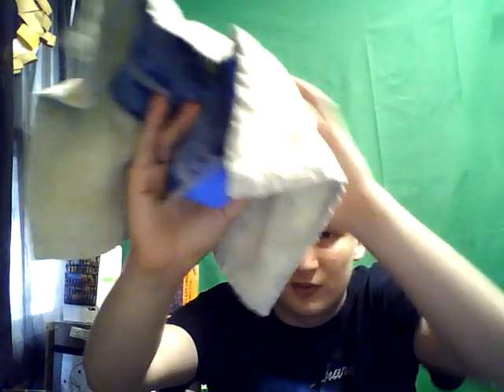COLD ICE PACKS